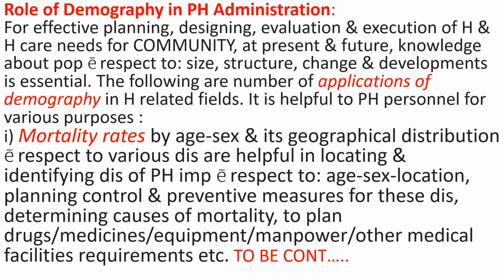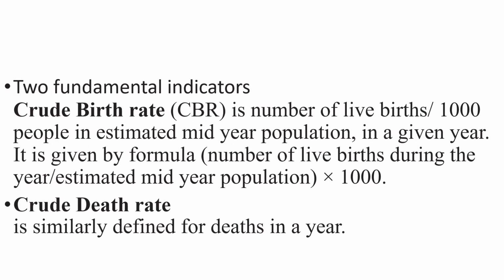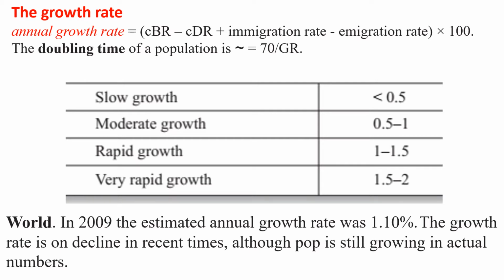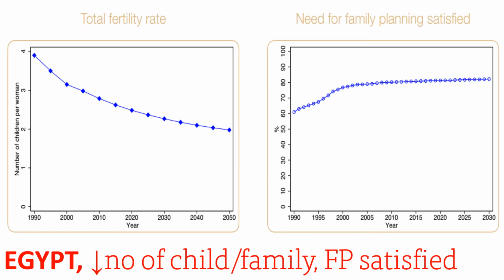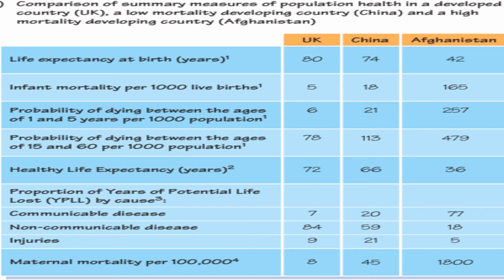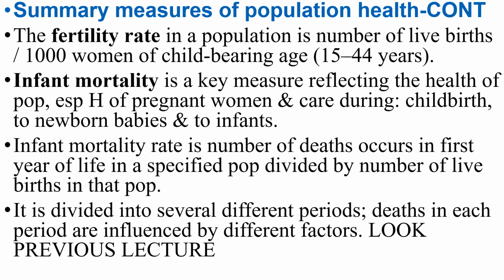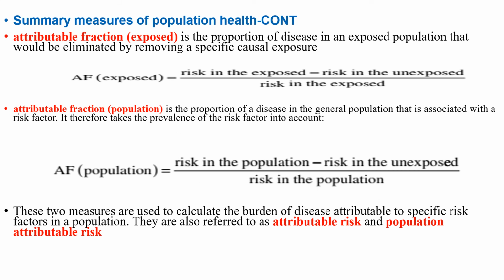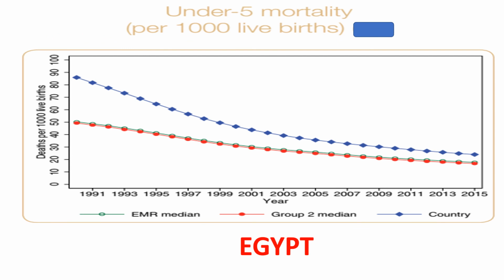DEMOGRAPHY for HEALTH